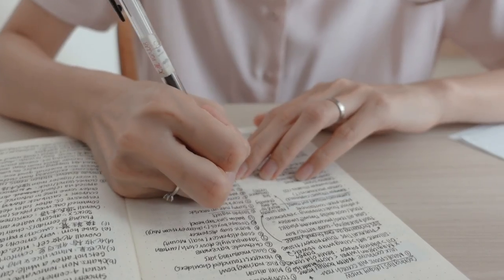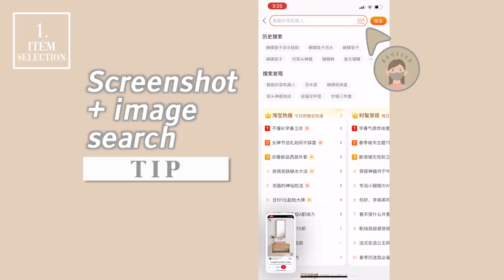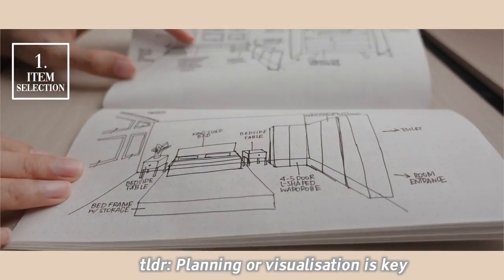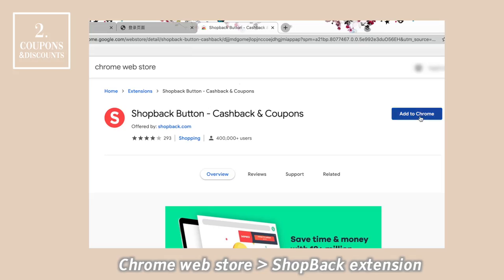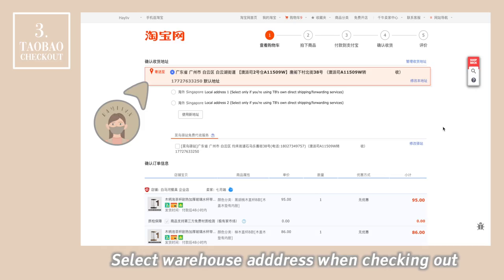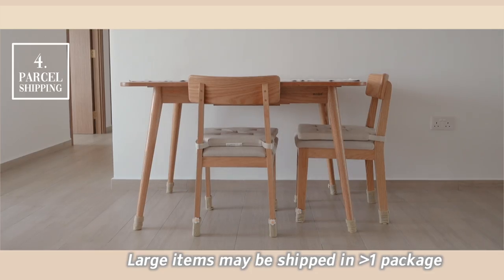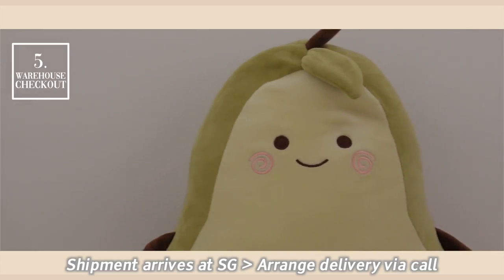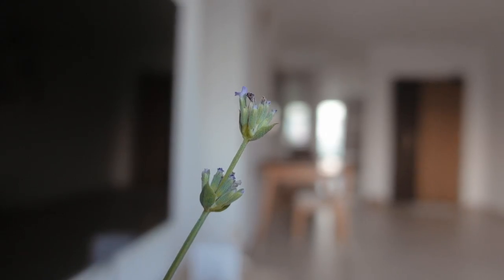shopping guide and tips • How to Buy and Ship Furniture from Taobao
Taobao is the perfect overlap between my low budget and picky ass.

CUSTOMISE YOUR LEARNING
➝ 00:00 Thoughts
➝ 00:44 1. Item Selection
➝ 03:51 2. Coupons & Discounts
➝ 05:53 3. Taobao Checkout
➝ 06:43 4. Parcel Shipping
➝ 08:57 5. Warehouse Checkout
➝ 10:58 Thoughts

(Feel free to not use mine if you're getting your fam/friends to refer you. But if you do, thank you so much for supporting me in little but important ways. 🙆🏻‍♀️💜)